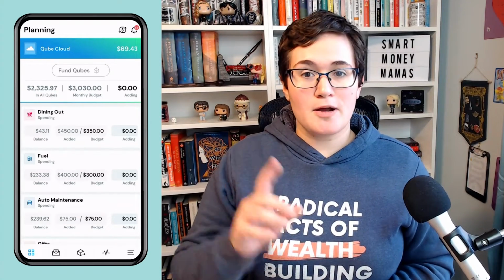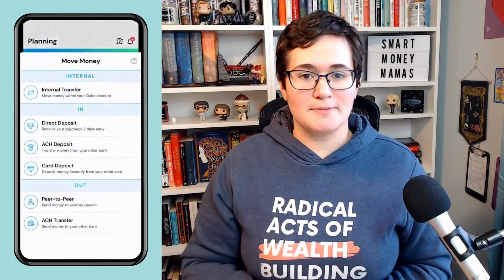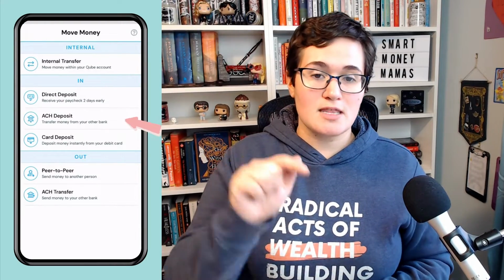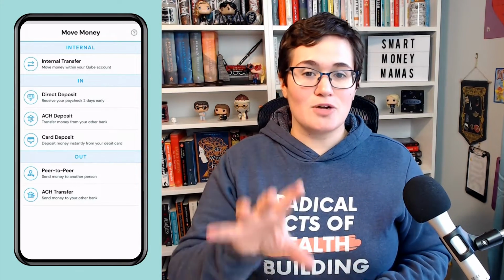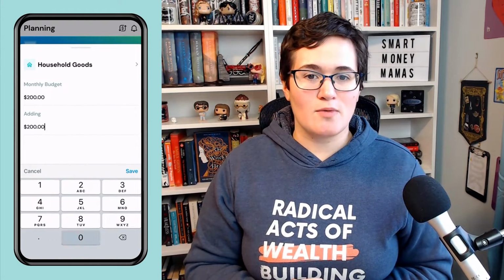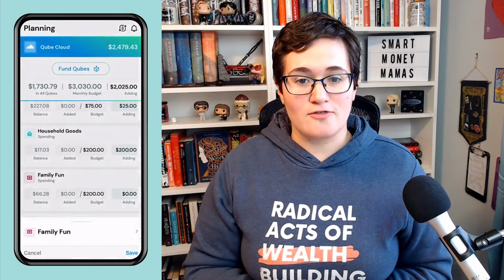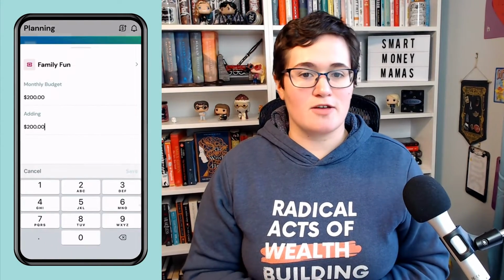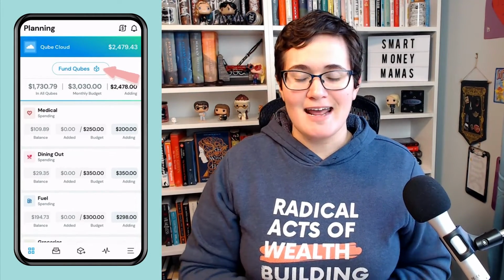Creating a Monthly Budget With Qube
Step-by-step video for setting up your monthly budget with Qube and funding your digital envelopes, a.k.a. Qubes! Watch me set up my family's spending budget for January.

💰 Download the Qube Money App and get TWO FREE MONTHS OF PREMIUM with the code MONEYMAMA

How to Get Your Reluctant Partner to Budget with Qube Money

▸▸▸About Smart Money Mamas

At Smart Money Mamas, handling your money is a radical act of self-care. It’s not black-and-white, dollars and cents. It’s about getting you more of what you want, reducing waste in all areas of your life, and minimizing stress and anxiety.

Founder, Chelsea Brennan, is an ex-hedge fund investment manager turned financial educator who helps moms connect with all aspects of their money in a way that lets them overcome emotional blocks, identify what they most want, and create the healthy money habits that will help them achieve their goals while modeling positive money relationships for the next generation.

While this channel may earn minimal sums when the viewer uses the links, the viewer is in no way obligated to use these links. If you choose to use these links, you’ll be helping us provide more free education for moms. Thank you for your support!